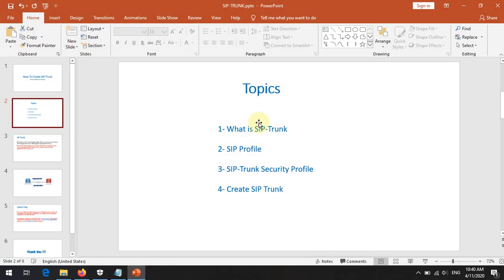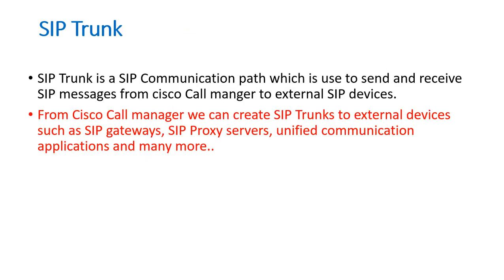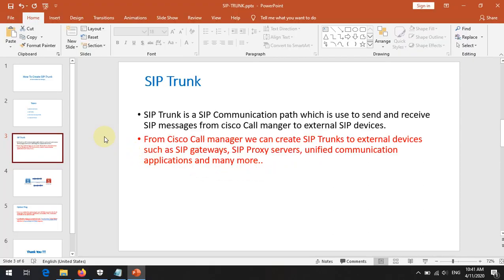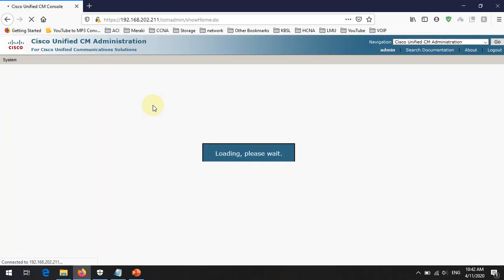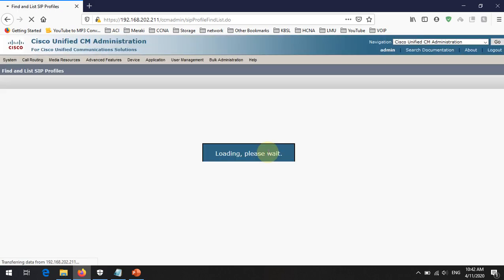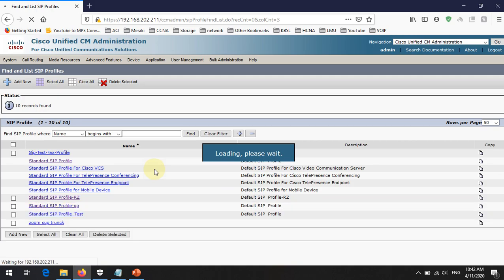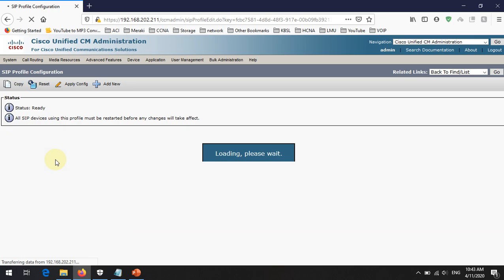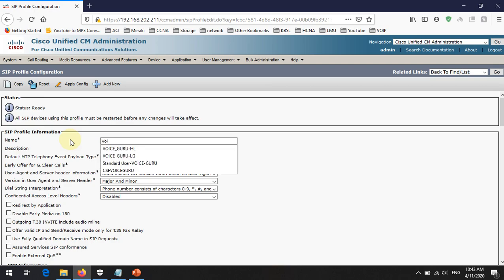How To Create SIP Trunk on Cisco Unified Call Manager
In this video I'm describing how to create SIP Trunk, in Cisco unified Call manager. All the configurations are doing by following step by step, and it will easy for you to get better understand of the configurations.